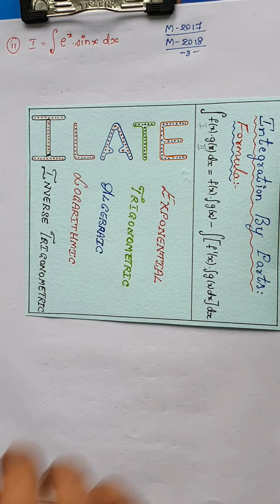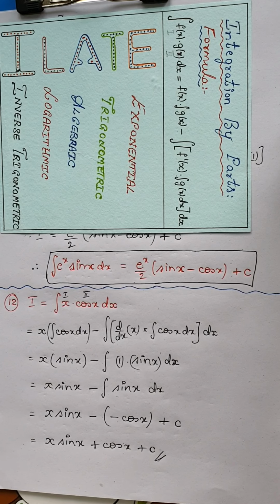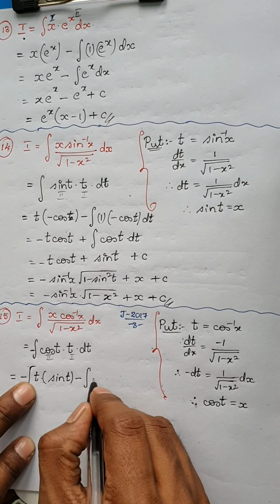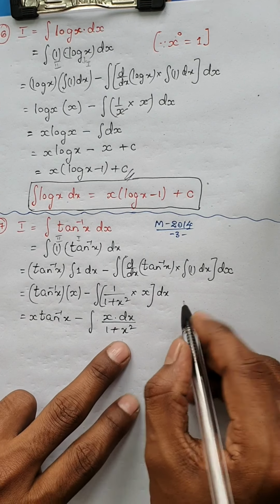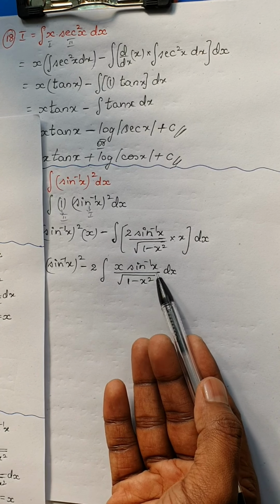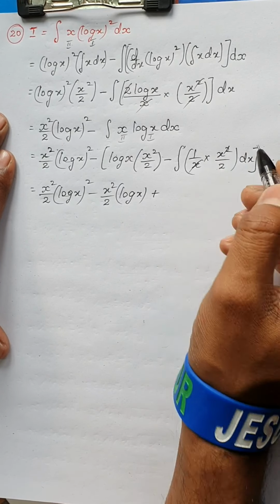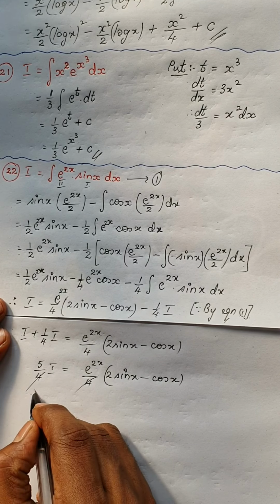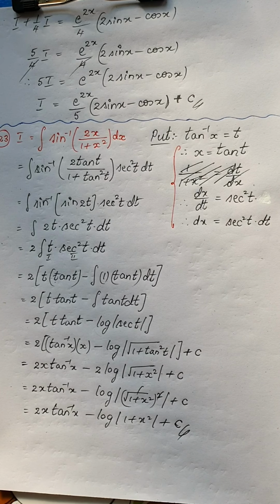Class - 12 MATH:: 7. INTEGRATION::(2/3)Exercise 7.6:: LOKESH. R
Exercise 7.6(Part-2).. 😊🌷
* Integration By Parts Continued..
* Problems Solved..